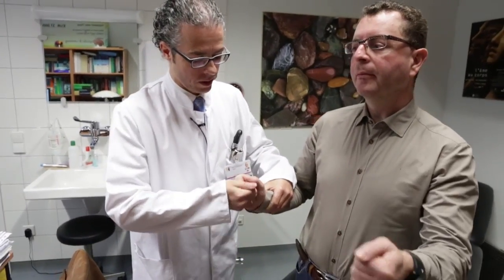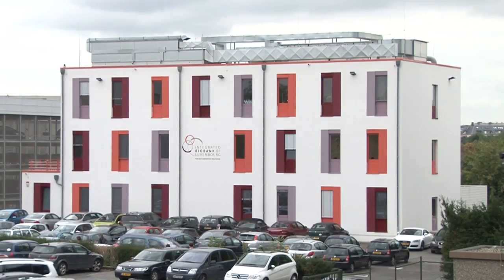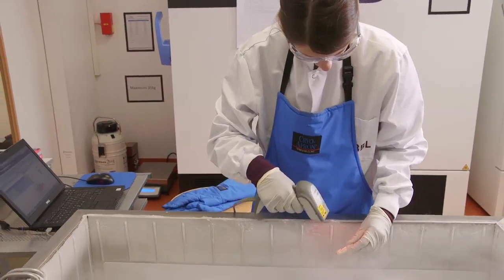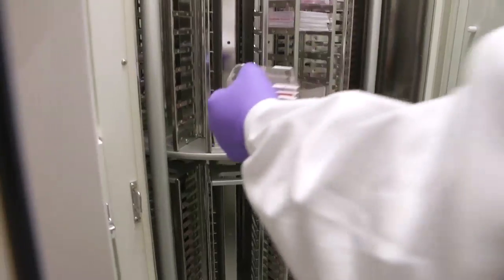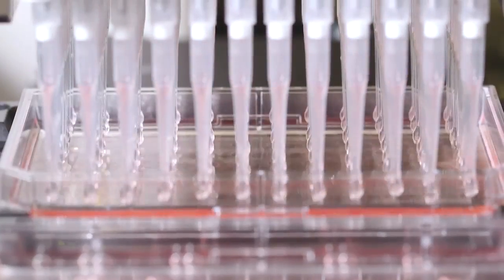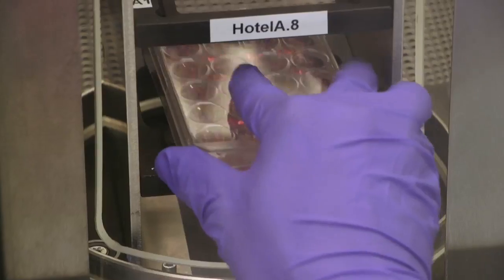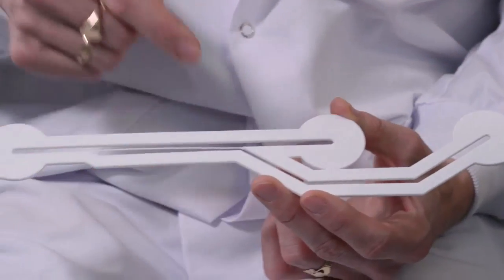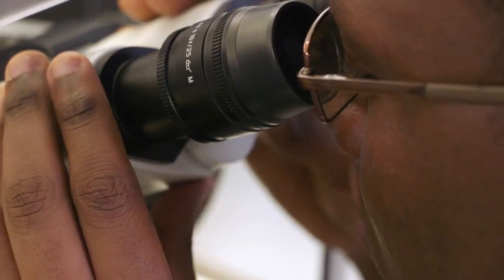Stem Cell Research on Parkinson's disease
At the Luxembourg Centre for Systems Biomedicine various research groups are working with patient derived stem cells in automated cell cultures to get deeper insights into the mechanisms of Parkinson's disease and screen for potential new drug candidates.
Created by scienceRELATIONS.